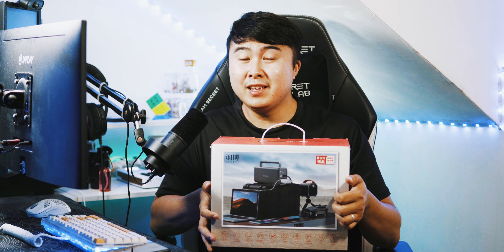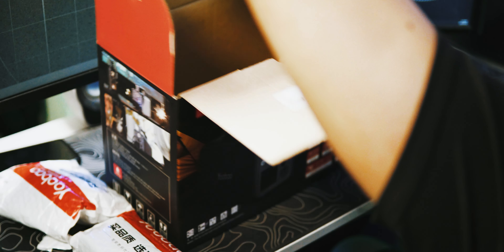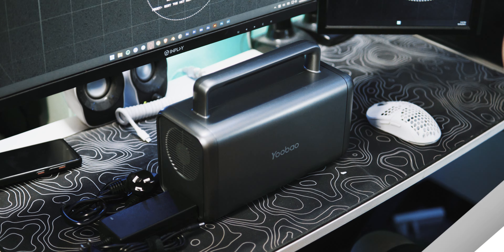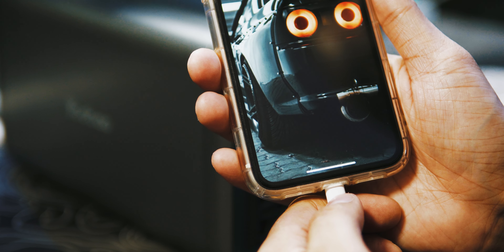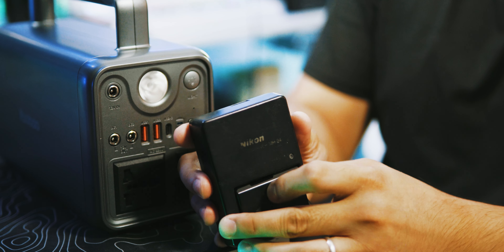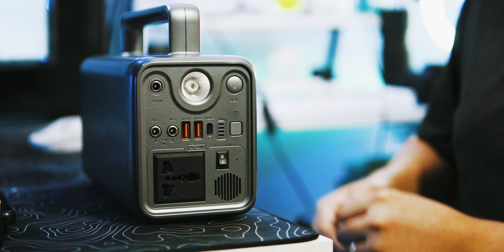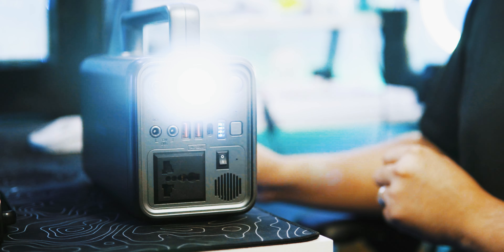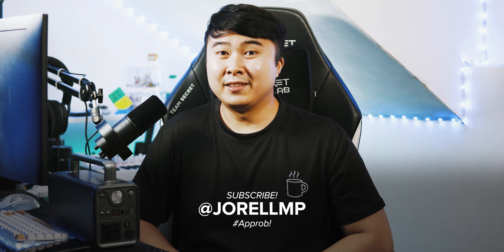Yoobao Power Station EN300WLPD Unboxing & Demo (The Best Portable Power Station?)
Timestamps:
00:00 Intro
00:19 Unboxing
00:59 Contents
01:08 Overview
02:25 Final Thoughts
03:00 Outro
03:08 Subscribe!

Interested about this? Click here!

 / jorell.prospero
⏩Add my Facebook Group! (Approob)

 / approob
⏩Facebook 2nd Account:

 / jorell.prospero2
⏩Page:

 / jorellprospero
⏩ Video edited by:

 / hiroyashii
⏩ Video edited by: